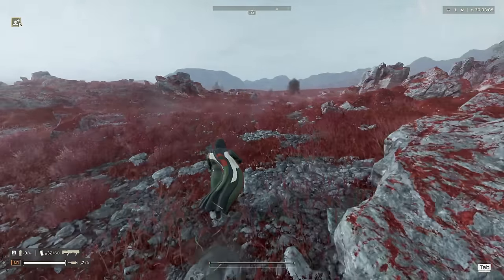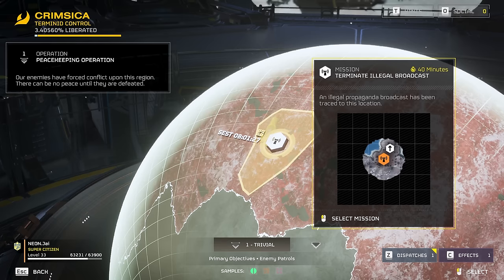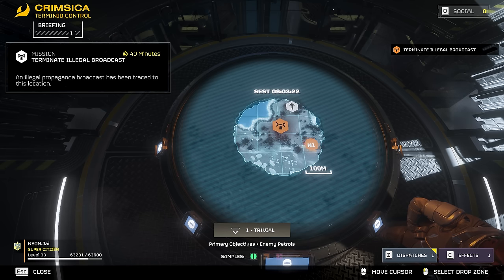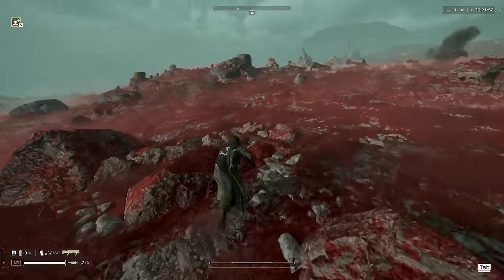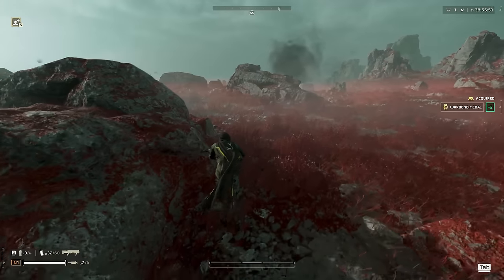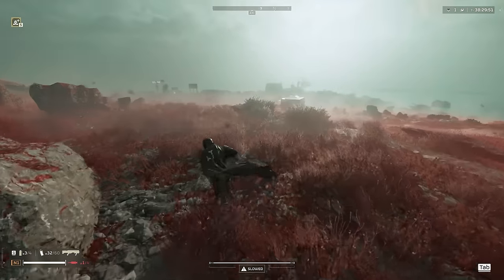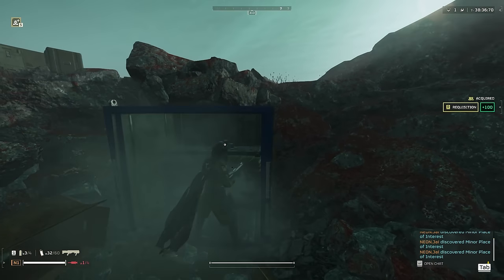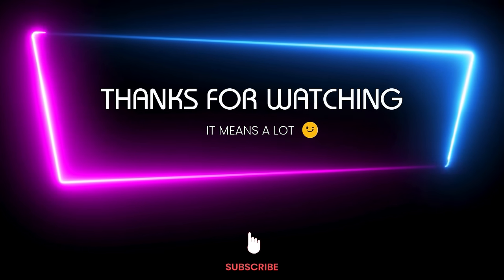Super Credits Farm Solo - 800+ in Under an Hour - HELLDIVERS 2 Solo Tips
00:00 Intro
00:45 Loadout
01:37 Mission Choice
02:58 The Farm
05:16 Full Run Examples